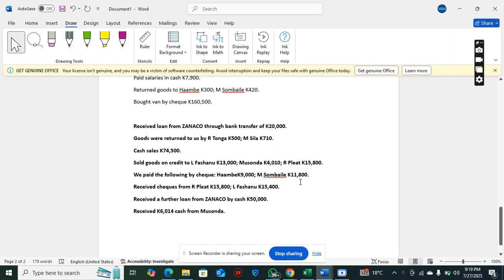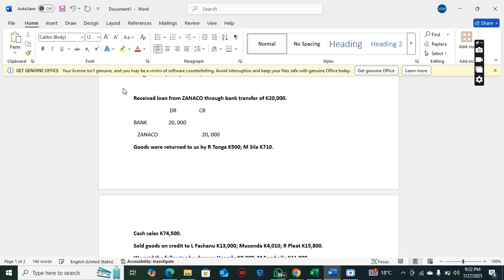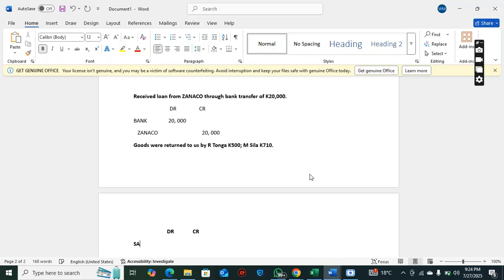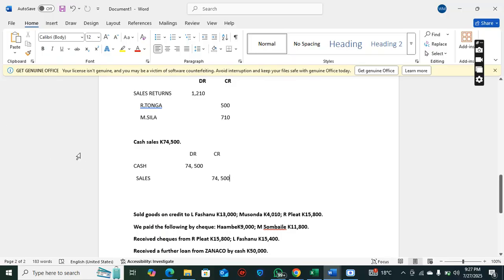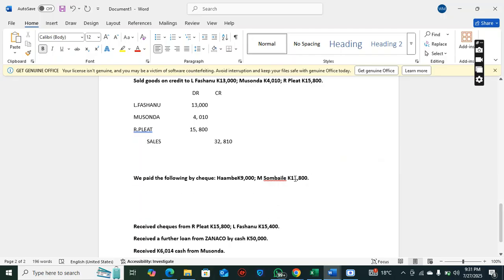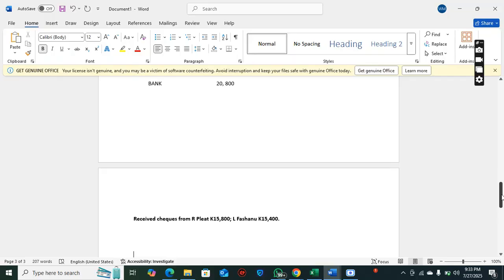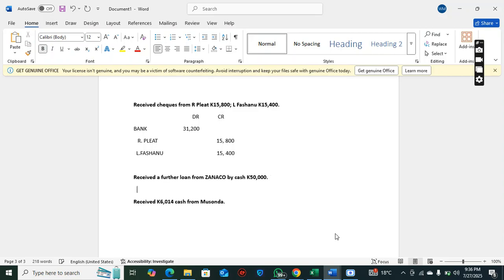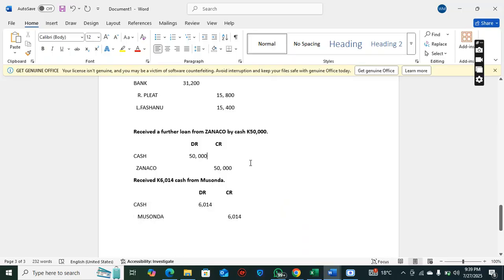Part 2. Recording Transactions